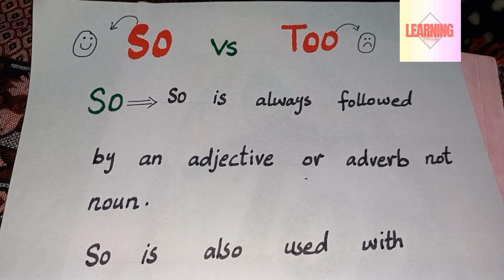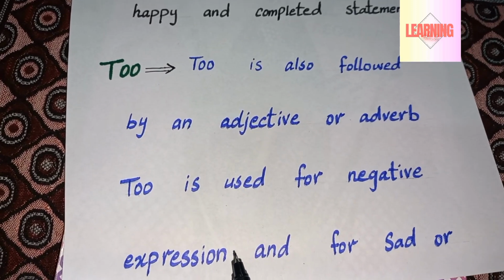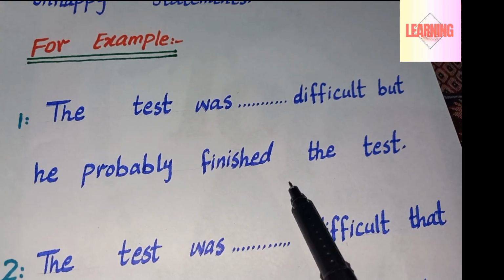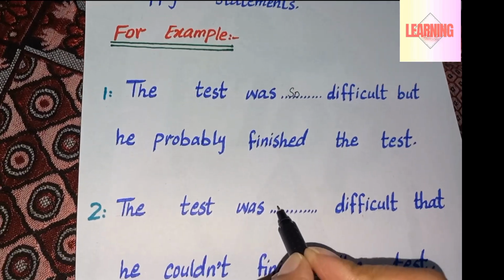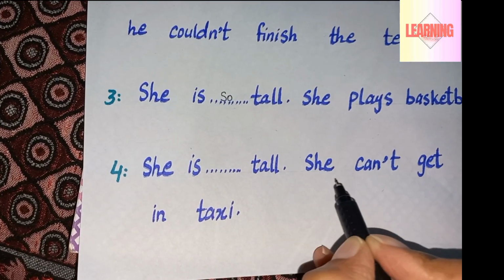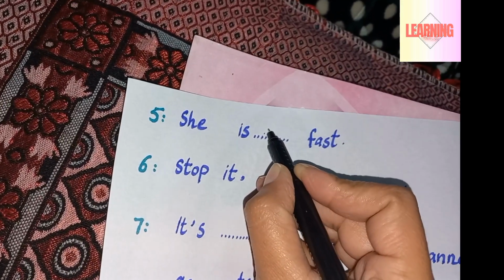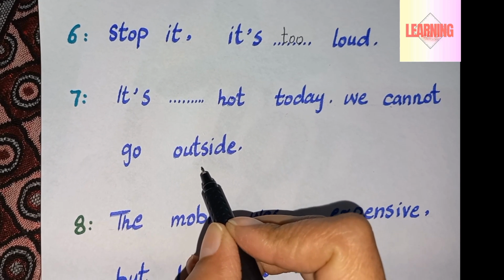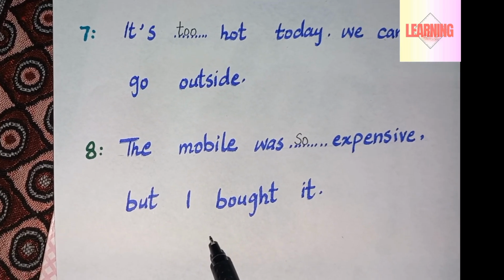So Vs Too | What's the difference 🤔 learn with examples | Learn English with learninghub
So Vs Too # English Grammar # differenttypeofeducation # easywaytolearn